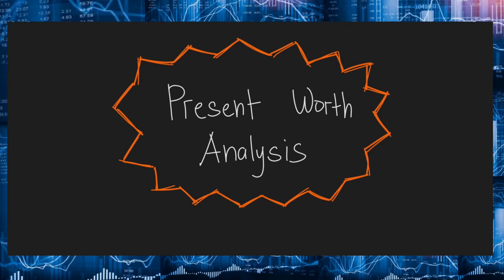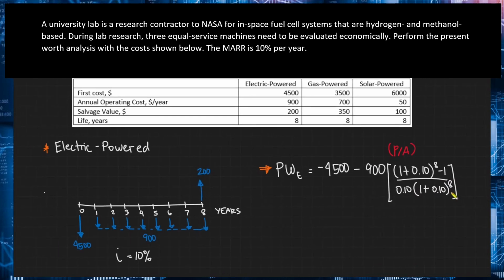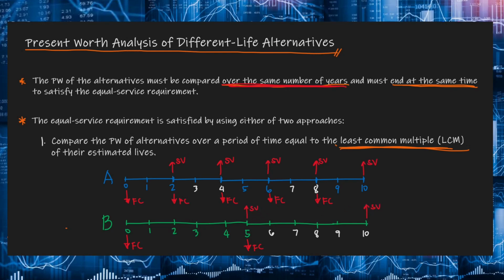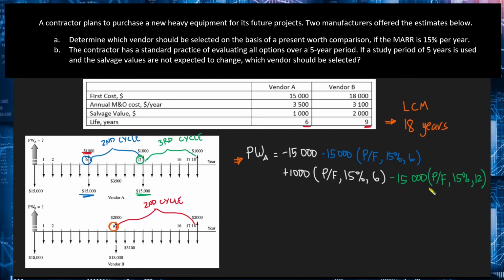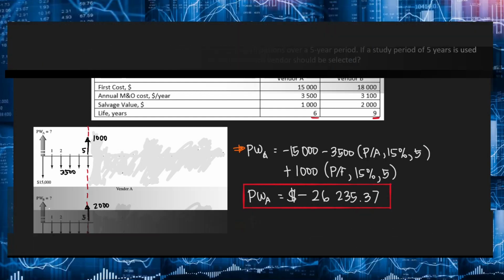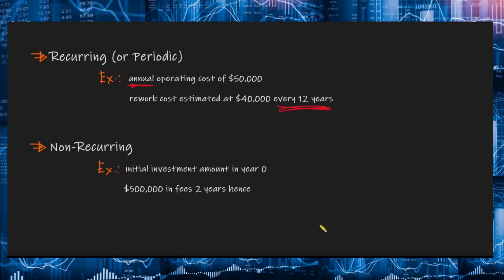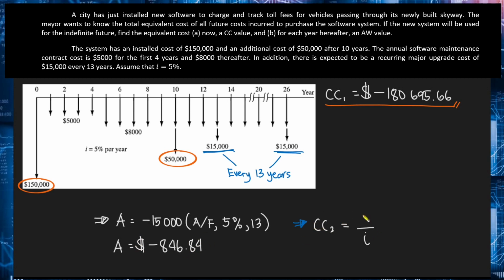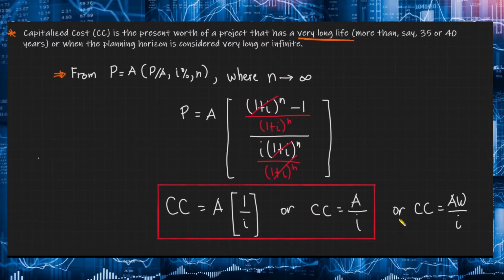Present Worth Analysis